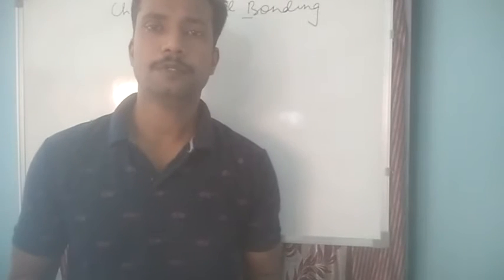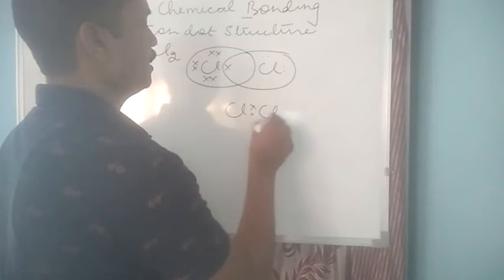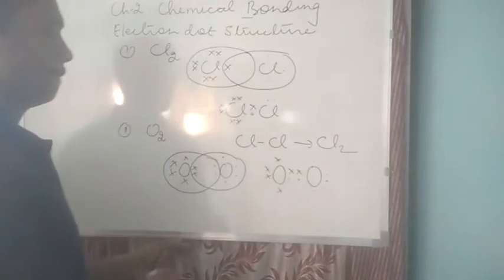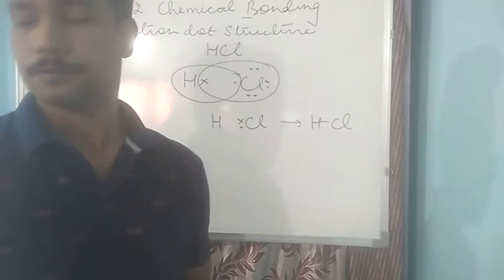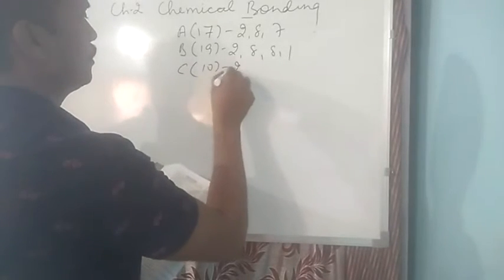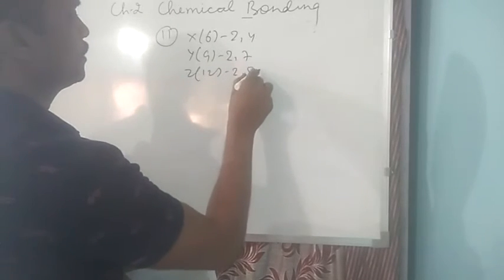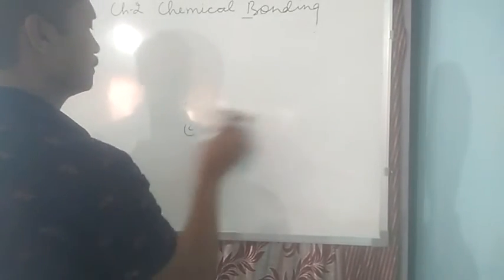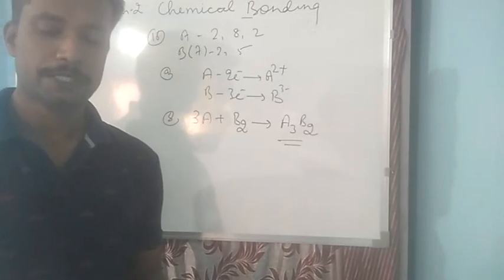26.04.21, Class 10, Chemistry, Chemical bonding ( Electron dot structure)